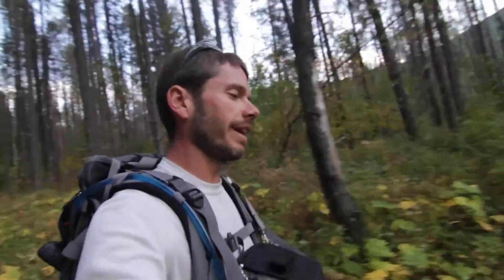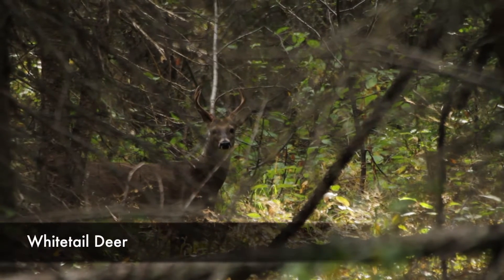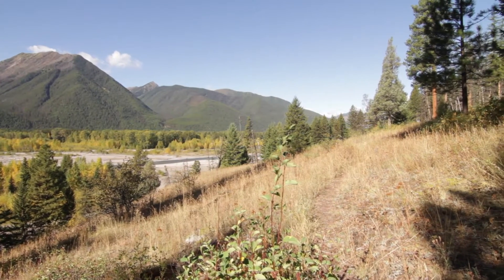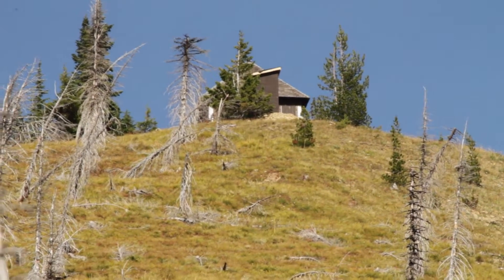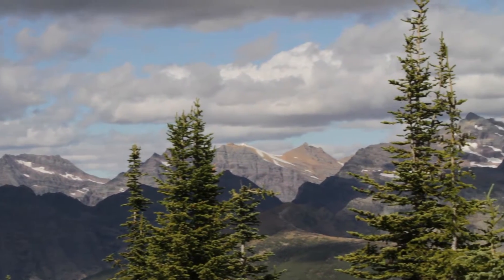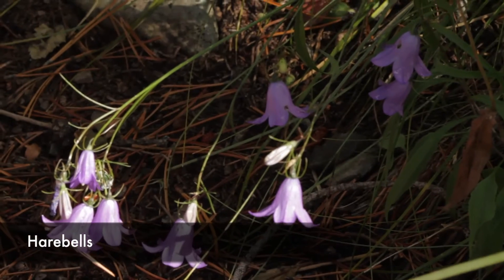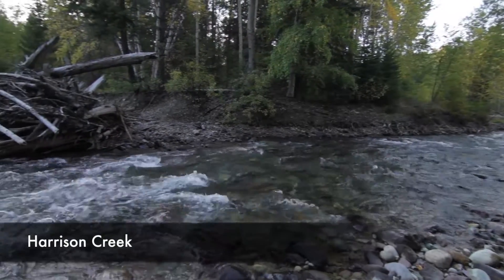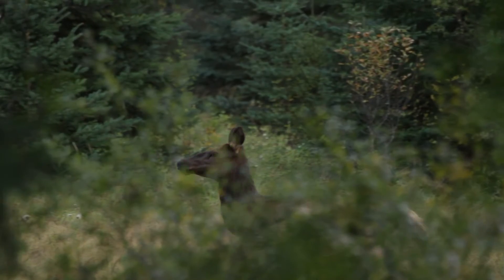Loneman Lookout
Considered the loneliest lookout (but named after the mountain which was called by a Blackfoot word meaning "Lone Man" or "Lone Chief") Loneman Lookout rarely receives visitors, but that doesn't mean it isn't fantastic.

Accessibility to the lookout is one of the chief factors to this as it is in the remote southern section of Glacier National Park and is either a long walk along the South Boundary Trail or a ford of the Middle Fork of the Flathead River before you even start climbing the mountain. It's nearest lookout neighbor is Scalplock Lookout and receives a lion's share of the visitors.

The easiest way to the lookout is a fording of the Middle Fork at the Nyack Crossing, a walk through some trees which includes a ford of Nyack Creek. It then breaks out into an old burn and approaches the unsigned and subtle fork in the trail from the South Boundary Trail. Wonderful views of the mountains of the Middle Fork with Nyack Flats below. As the trail climbs on the southern aspect, better views west and north appear giving you a rare glimpse of the area just north of Belton Hills. Fall is an amazing time to hike to the lookout as colors are changing everywhere (including aspens in the flats).

Finally the trail begins a traverse through the double peaked summit and the lookout becomes visible. The traverse passes through the saddle and wraps around the peak in a counterclockwise direction giving rewarding views into the Nyack drainage and then the Harrison Creek drainage with Harrison Lake. Both of these drainages are surrounded by menacing peaks with an infinite view of peaks to the north becoming visible with each step. The top does not disappoint at all with an incredible panorama shared by few visitors to Glacier.

On this trip, we walked out to Lincoln Creek via the south boundary trail. Beautiful fall colors give this river walk a fantastic glow. Once you ford Harrison Creek, you encounter the Doody cabin with its old tractor, plow and spooky building that is falling apart. (great story to be read in "Wild River Pioneers" about the Doodys)

The area around Harrison Creek all the way over to Lincoln Creek is a favorite of elk... especially in the fall during rut. Elk can be heard bugling and they can be easily seen and smelled as they are particularly musky.

The ford by Lincoln Creek is a little tricky and deeper than others on the river and should be done with caution regardless of the time of year.

Overall, Loneman Lookout is a great hike and the South Boundary trail is a wonderful walk. Staying true to the south end of the park, don't expect to encounter too many people.